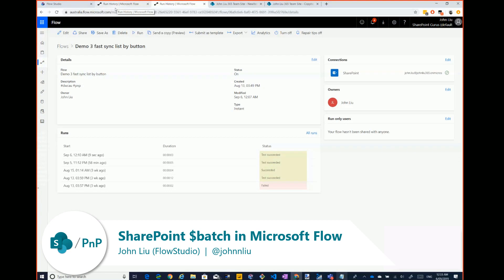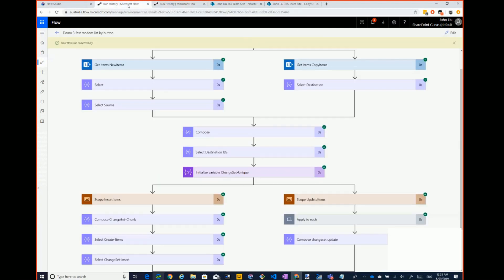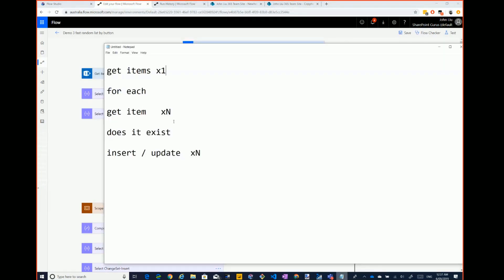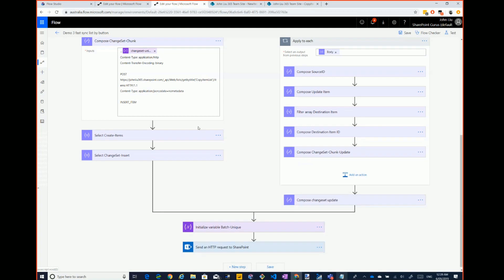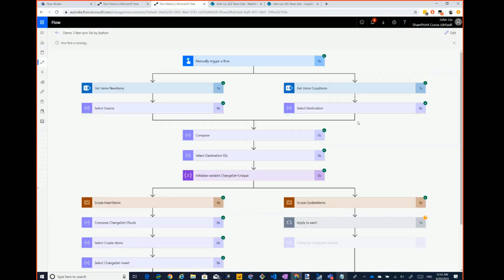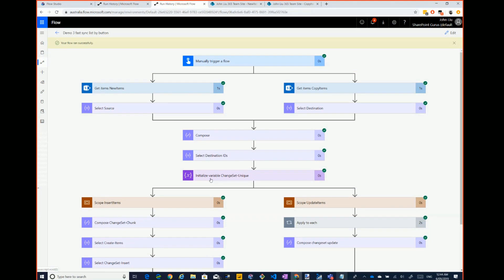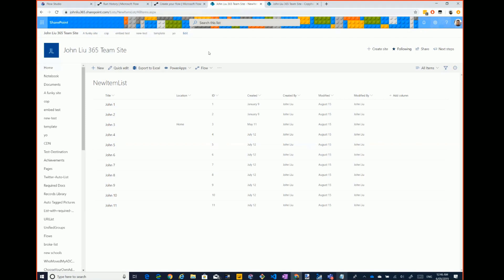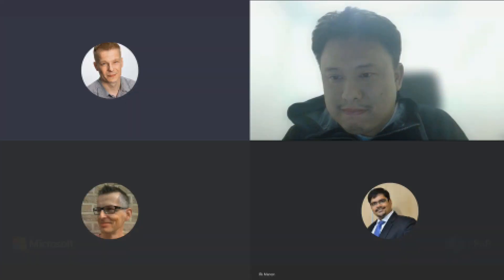Community Demo - SharePoint $batch usage in Microsoft Flow automation to improve performance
This community call demo is taken from the SharePoint General SIG community call recording on 5th of September 2019. In this video, John Liu (FlowStudio) demonstrates how to improve performance of Microsoft Flow using $batch operation when operating with SharePoint list items.

Presenter - John Liu (FlowStudio) @johnnliu